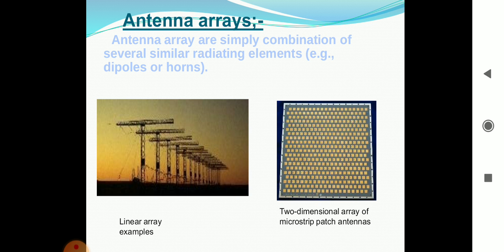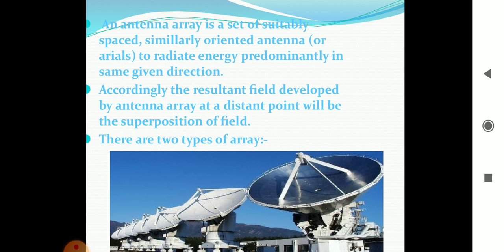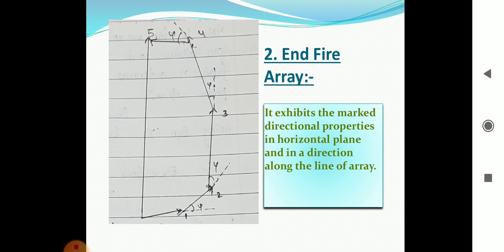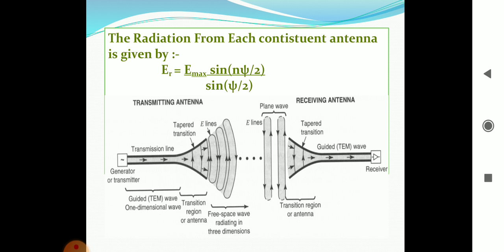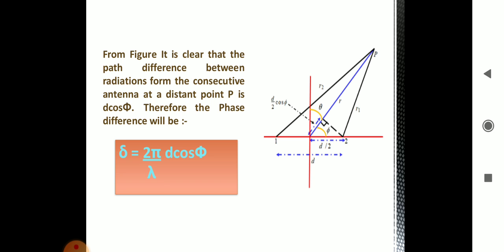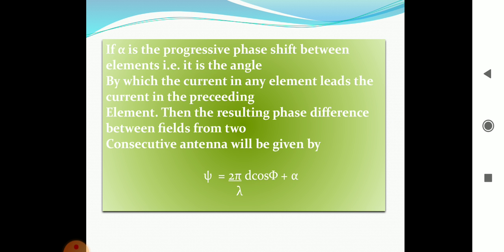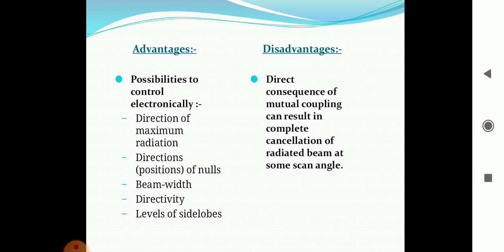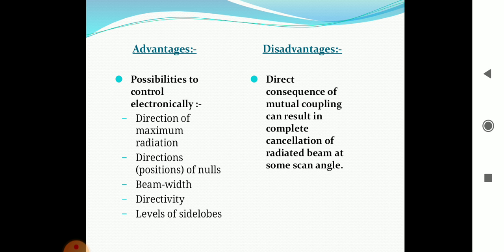Antenna array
M. Sc Physics 2nd Sem.